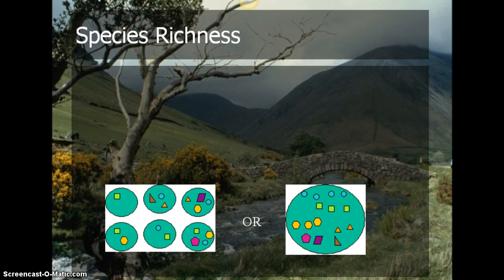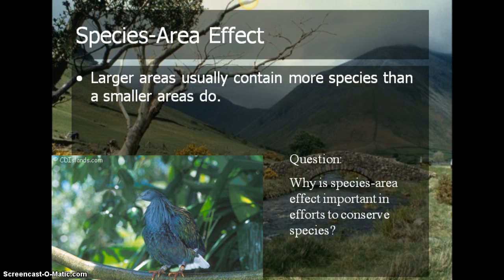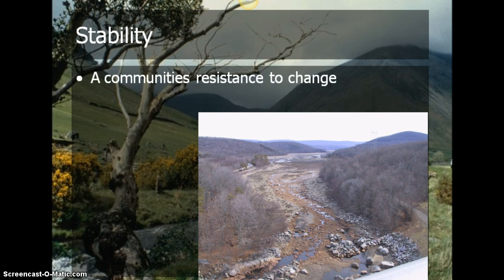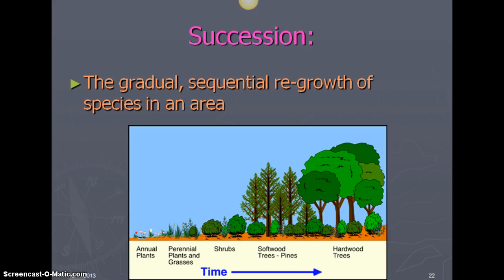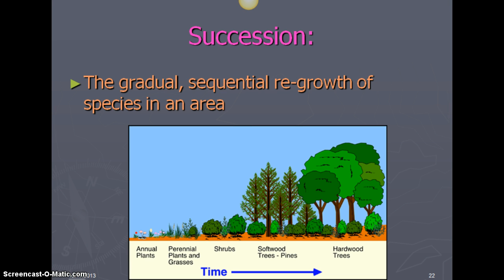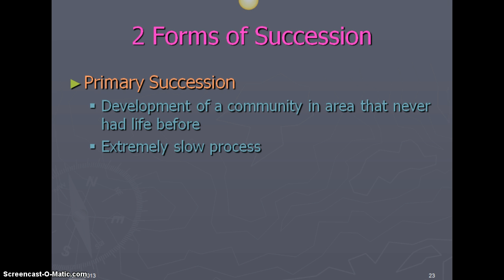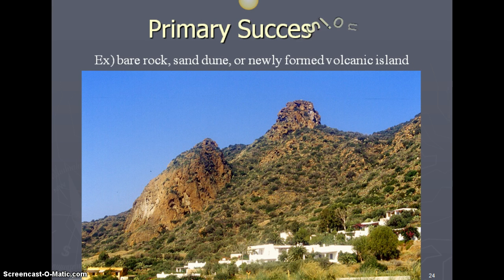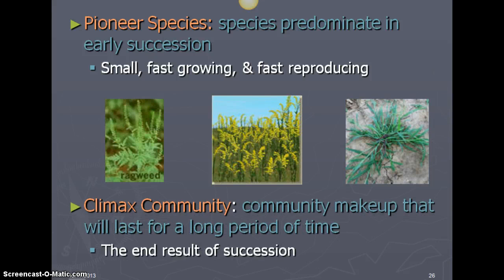biology One - Properties of Communities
Species Richness, Stability in a Community and Succession are all explained.